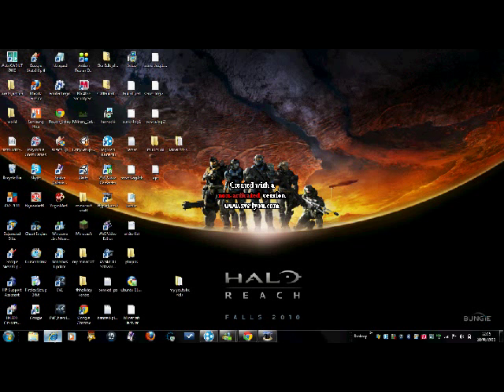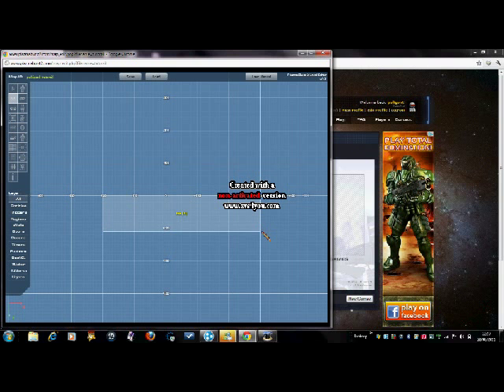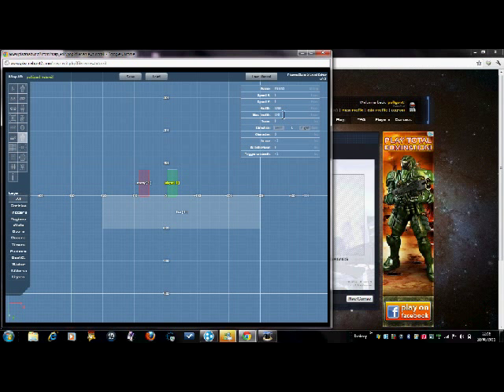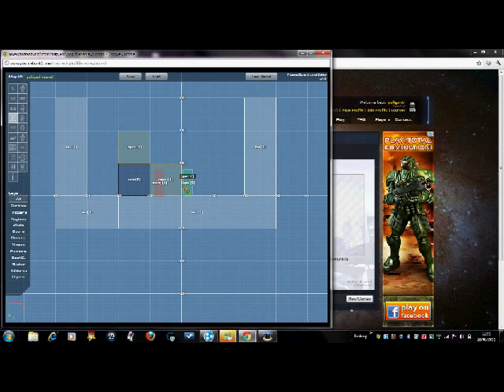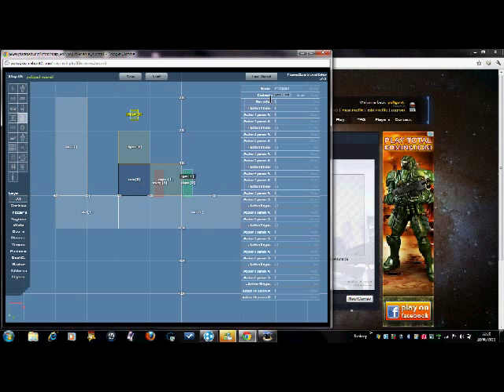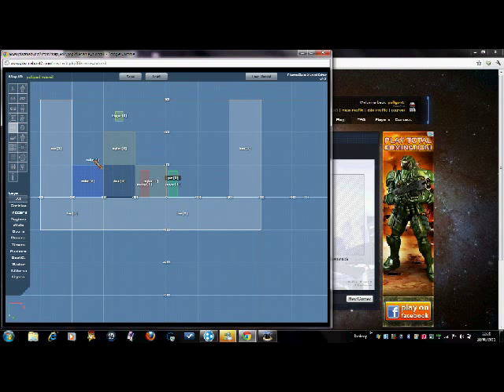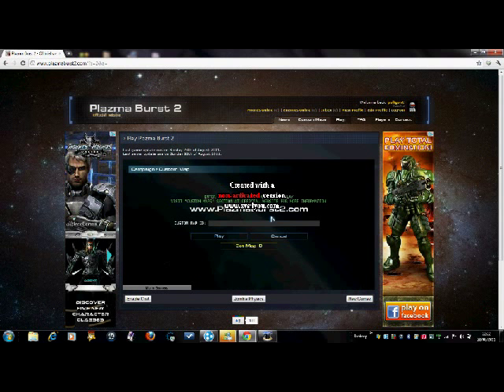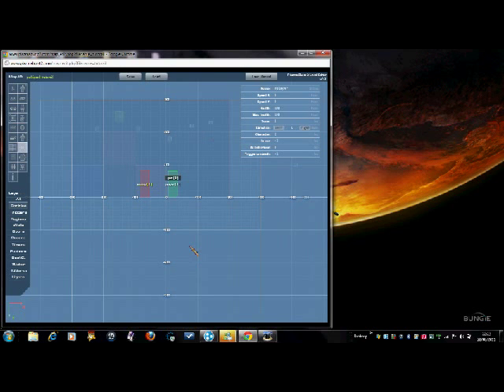Plazma Burst 2 level creator tutorial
how to use plazma burst 2 level creator